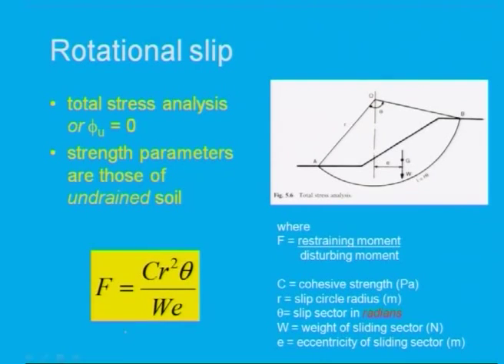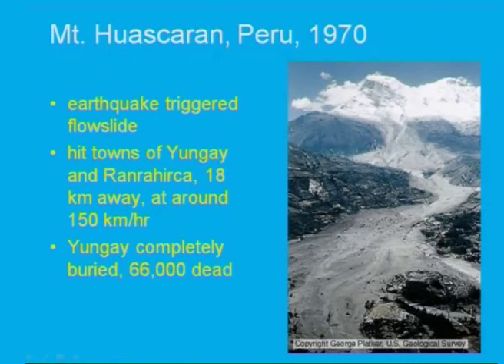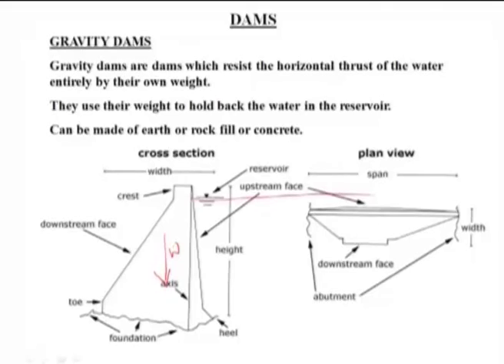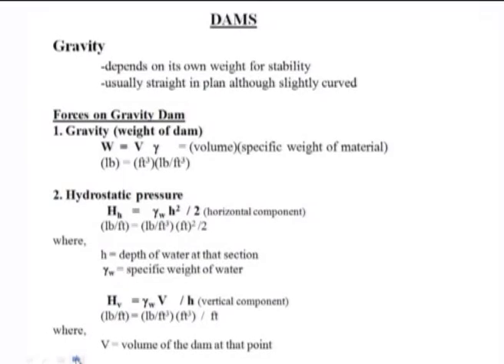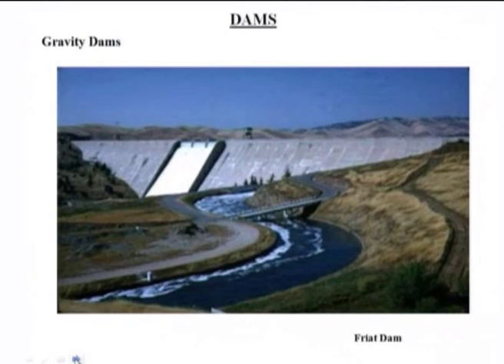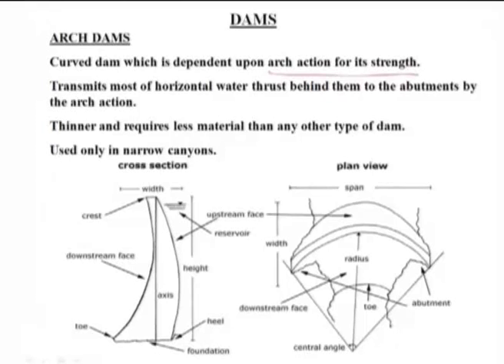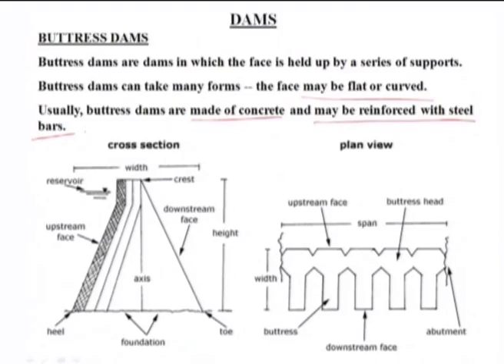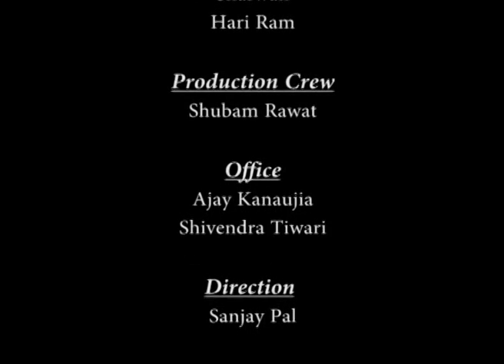Mod-01 Lec-30 Application of Soil Mechanics